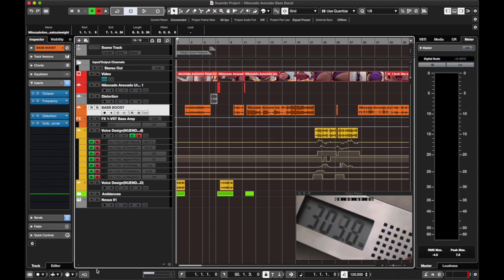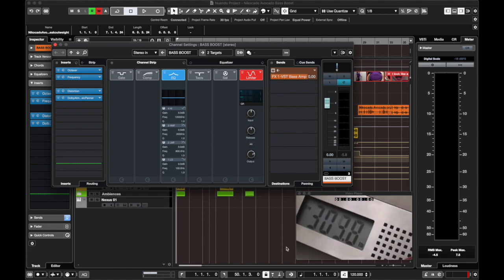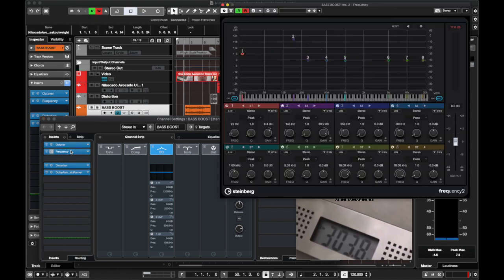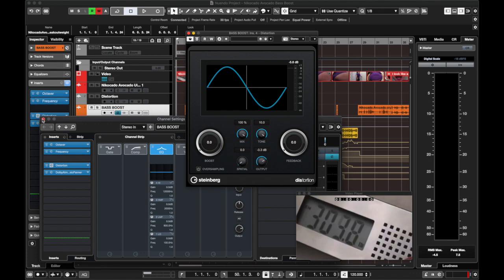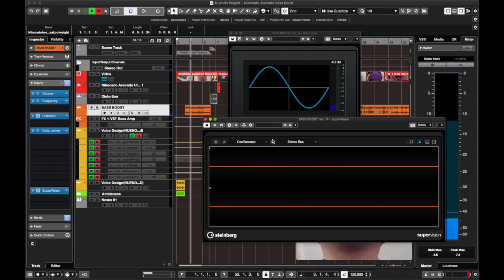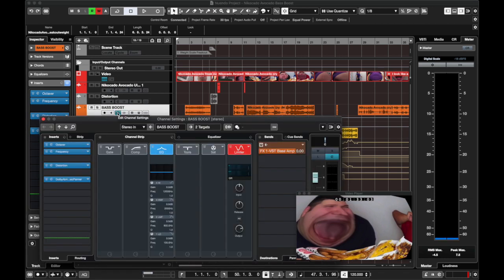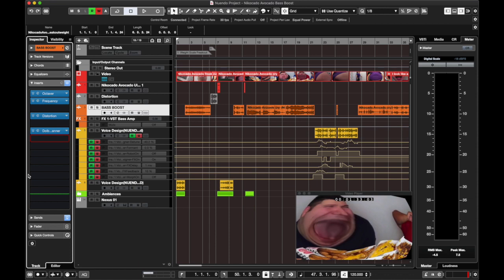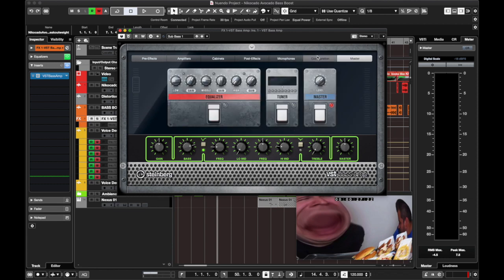How I BASS BOOST Nikocado Avocado cringe compilation videos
I have done 3 Nikocado Avocado bass boost videos on CG6 Entertainment. Here is behind the scenes on How I do it.

timeline:

0:30 Demo
1:55 How I Created a Bass boost track
3:10 Octaver
4:00 Frequency 2
5:18 Distortion
5:56 Using the Analyzer as Oscilloscopr for BASS BOOST/Distortion Result
9:23 VST Bass Amp
10:01 Outro